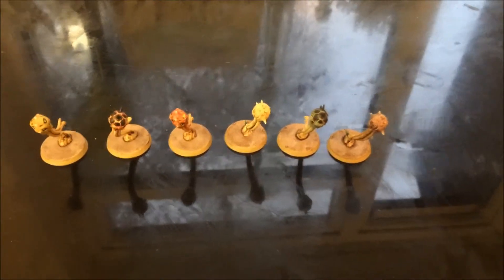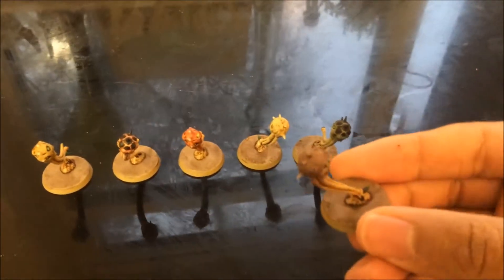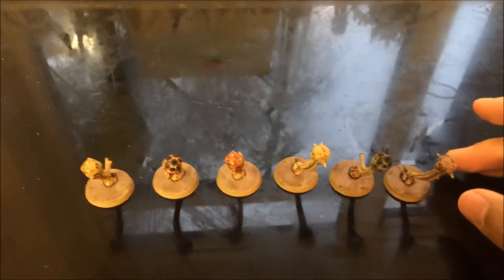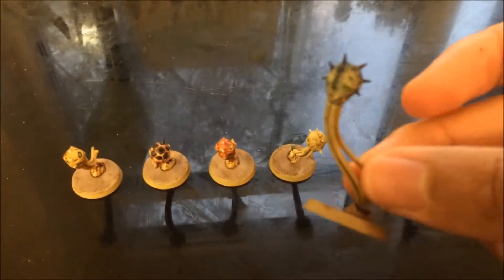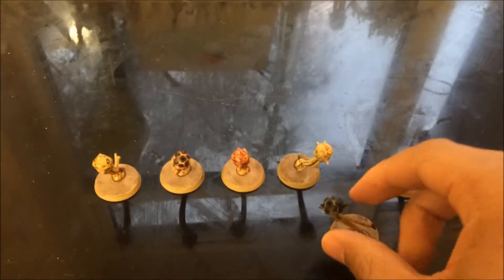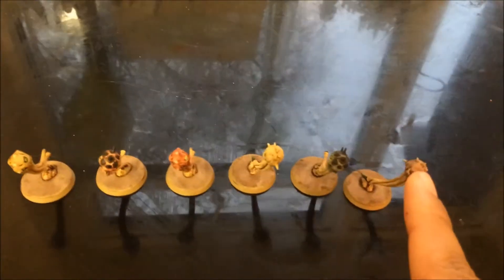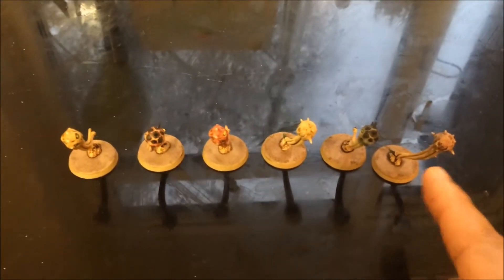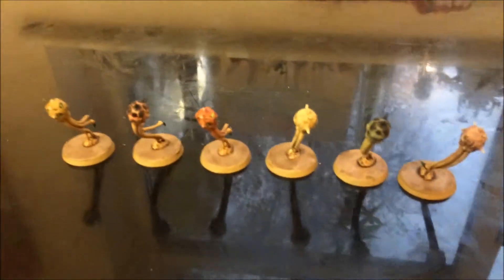Spore Mines COMPLETED! - Hydra Warrior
Hey guys I have fully completed the Spore Mines so check them out and let me know what you think! :)